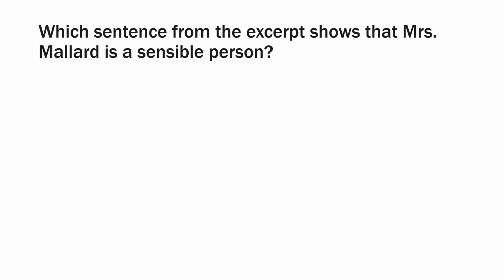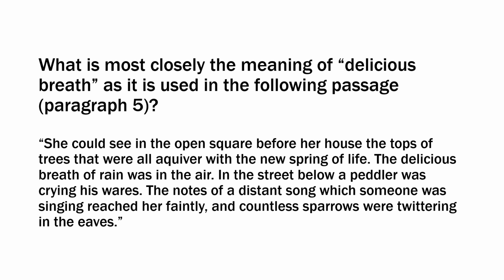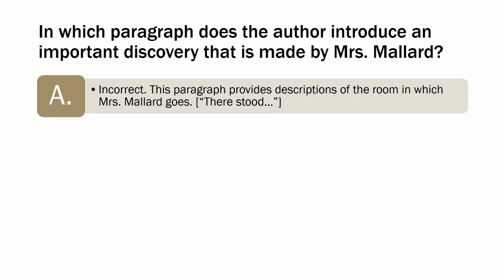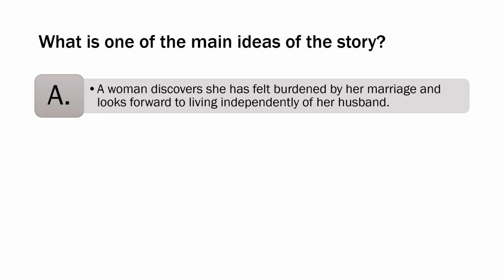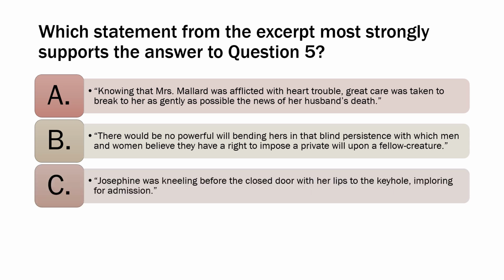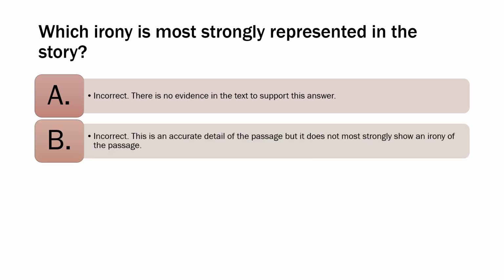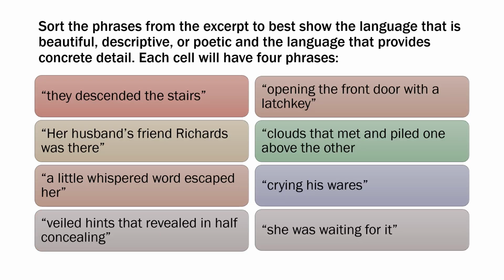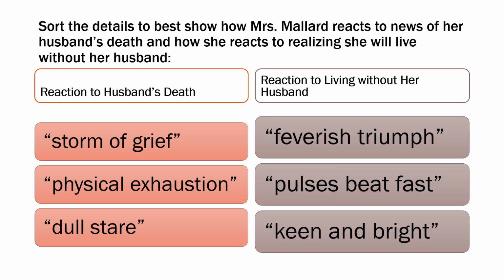Quiz Review The Story of an Hour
This presentation goes with the StudySync assignment, Quiz: The Story of an Hour.
I’m Kathryn J. Walling.
This is intended for my students at Horizon High School. It can be used to review the assignment .
To complete this lesson, open Quiz: The Story of an Hour in Google Classroom. You will need to have two windows open on your computer. One window for this video. The second window for the StudySync assignment.